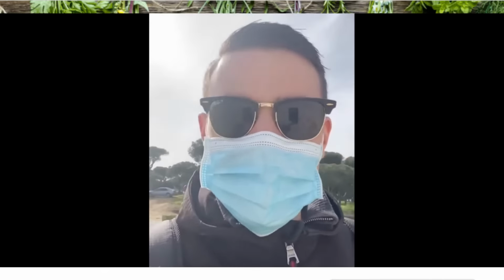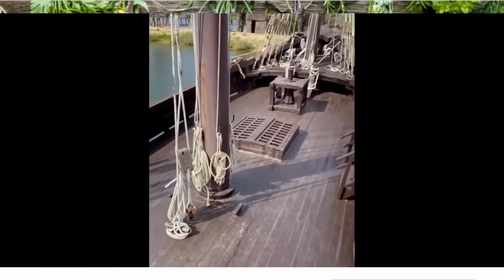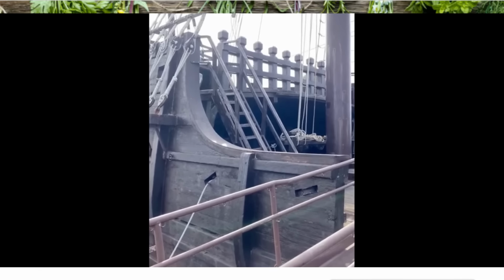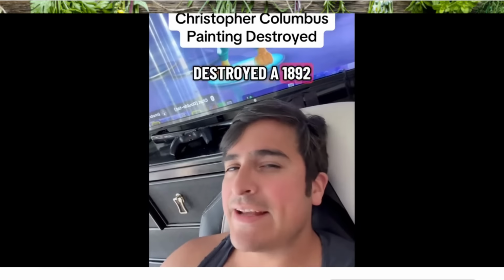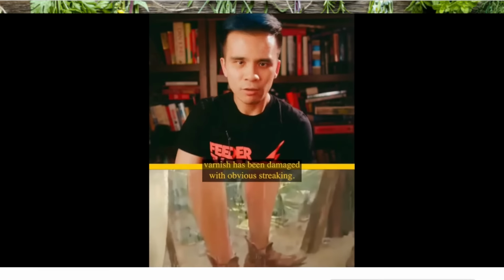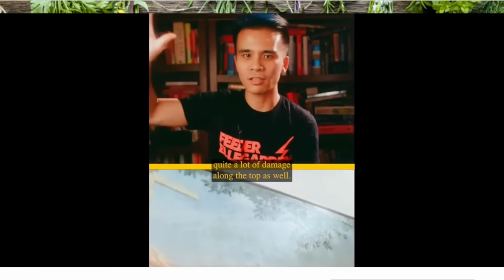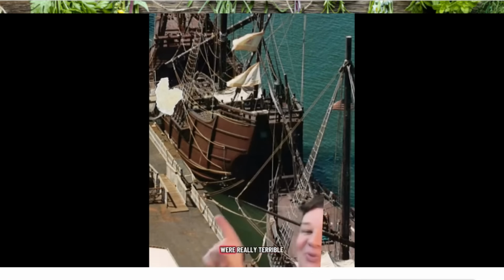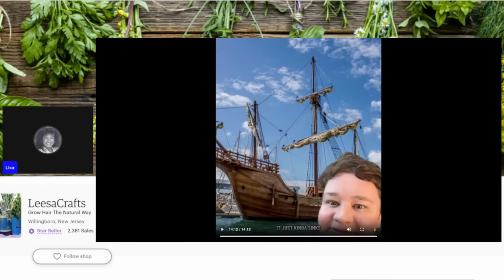Columbus Replica Ship Sinks in Puerto Vallarta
A replica of Christopher Columbus's Santa María, known locally as the Marigalante, has tragically sunk off Puerto Vallarta, Mexico after a mechanical failure. No injuries have been reported, but the sight of the ship disappearing beneath the waves has shocked locals and tourists alike.

In this live breakdown, Lisa Cabrera Live will cover:

What exactly happened — timeline, causes, rescue efforts

The legacy and controversy of Columbus imagery in tourism

The economic fallout for Puerto Vallarta

What this moment teaches us about history, memory, and symbols

📍 Watching from = Share your city in the comments — does Columbus mean the same where you are?